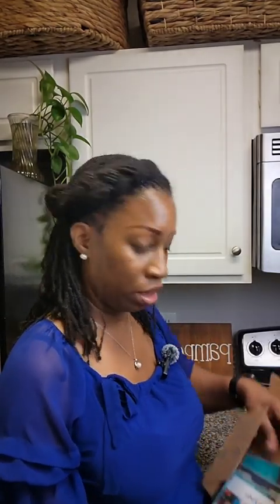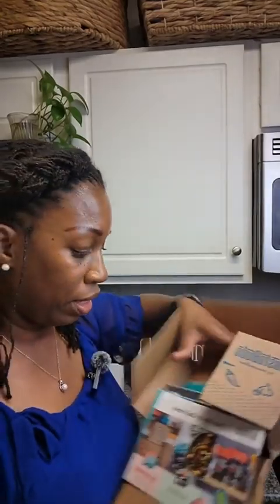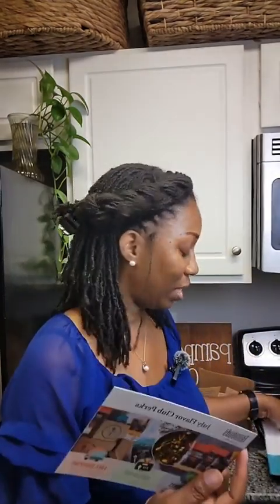July 2024 TasteBuds Unboxing: Spicing Up Your Summer Meals!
🎉 Unboxing July 2024 TasteBuds Box: Flavor Explosion for Busy Moms! 🎉

Hey everyone! It's LaTonya from Inspiring Mealtime, and today I'm super excited to unbox my July TasteBuds subscription from Pampered Chef! If you're a busy mom like me, always looking for ways to make mealtime easier and more exciting, this box is going to be a game-changer for you!

📦 What's Inside the July 2024 TasteBuds Box?

- You will get AT LEAST 3 packets of seasoning mixes (sometimes you may even get more!)
- Recipe card that corresponds with each seasoning packet with a step by step recip
- New ways to brighten up your dishes and even make your meals (to include veggies!!!) more appealing!

🔥 Why TasteBuds is a Must-Have:

Time-Saving: No more searching for recipes or spending hours in the kitchen. TasteBuds seasonings are designed to simplify your meal prep.
Flavorful Meals: Each seasoning is crafted to elevate your dishes, making your family dinners more exciting and delicious.
Versatility: These seasonings can be used in various dishes, giving you endless possibilities to explore new flavors.

🛒 Special July Sale!
Don’t miss out on the exclusive July TasteBuds subscription sale!

Your support means the world to me and my family, and it helps us continue to create content and share our passion for cooking with you. Thank you so much for being a part of our journey!